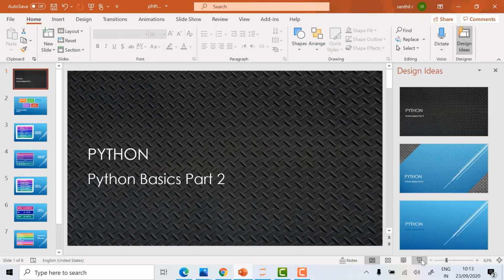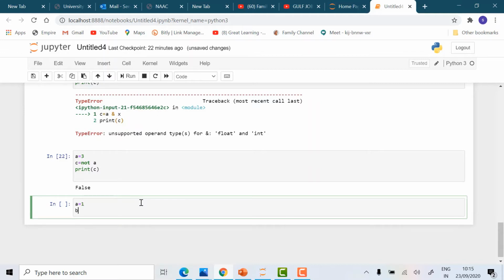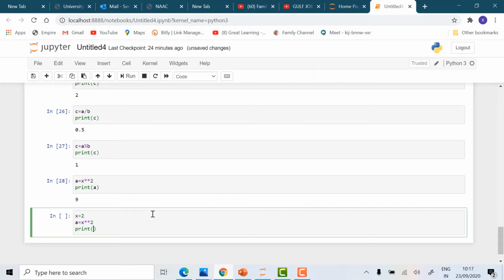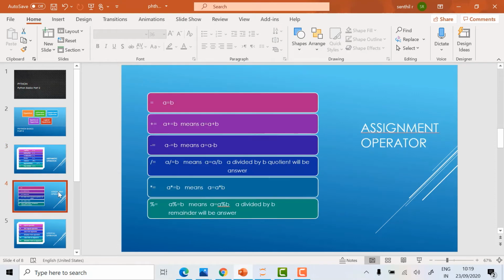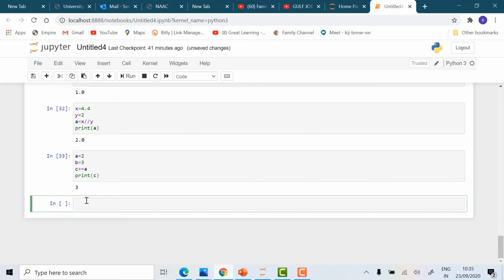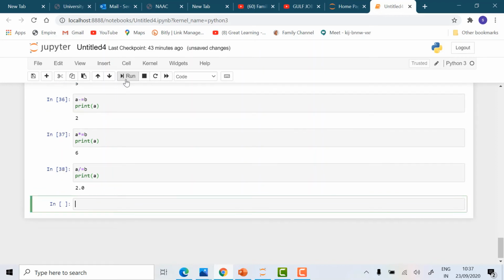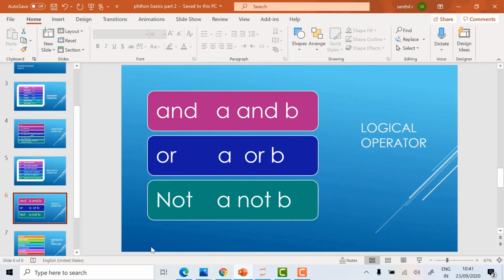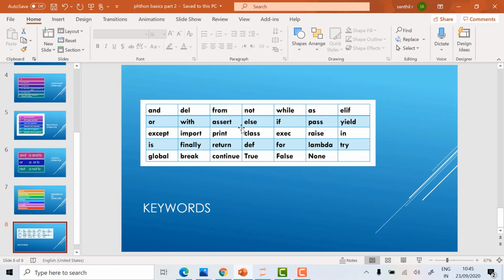Python Made Easy Python basic Part 2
Python basic part 2
Python basic
python